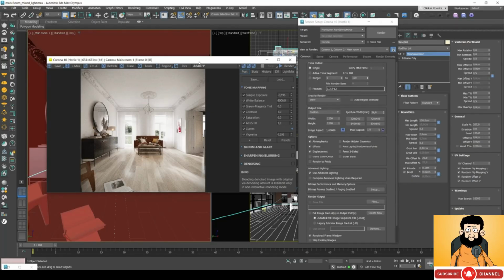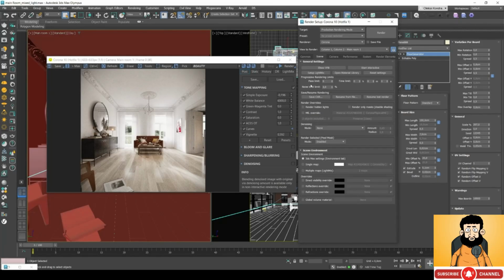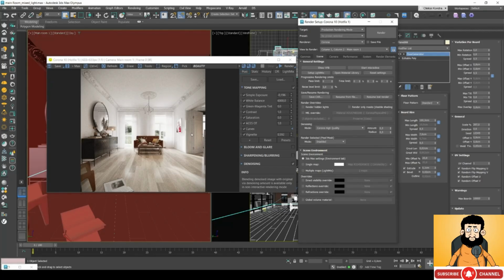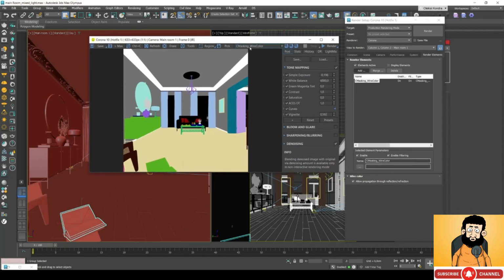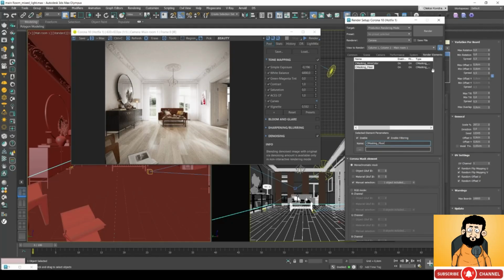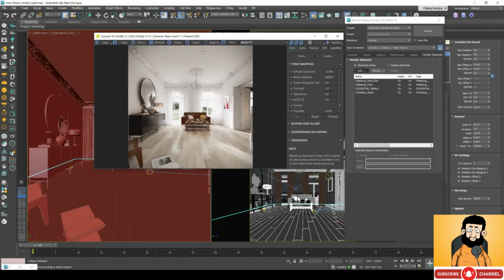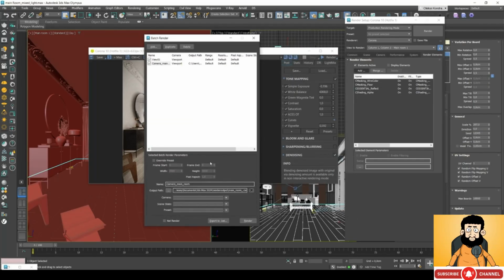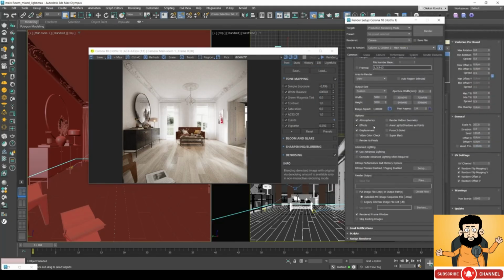Interior lighting Final render settings in Corona